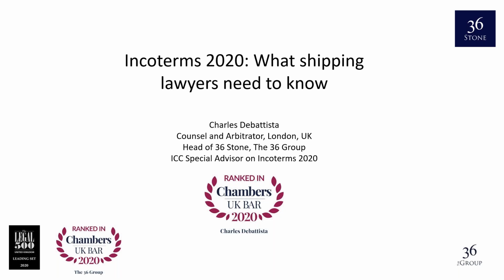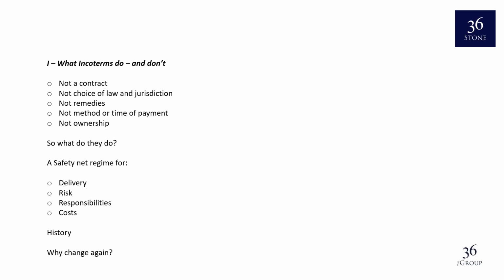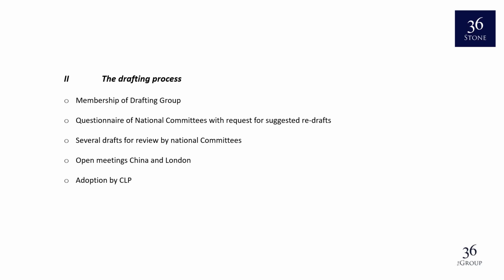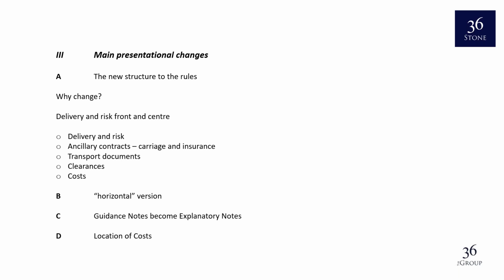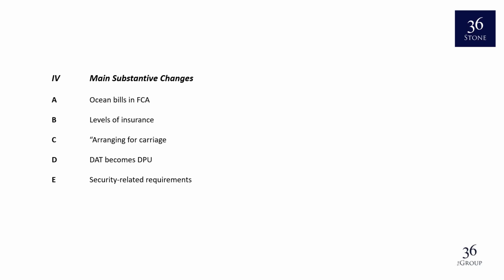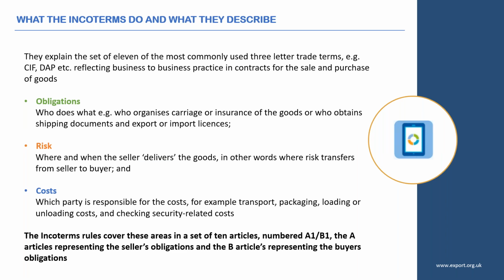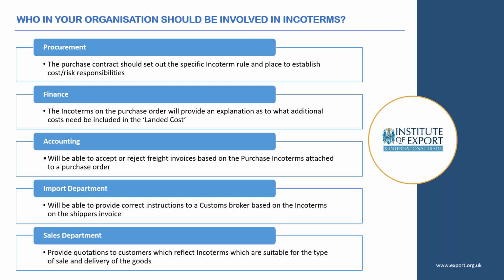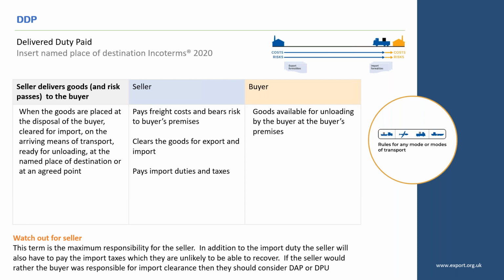ICC Incoterms®2020 - what you need to know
Incoterms® comprise some of the most widely used, but most misunderstood aspects within international trade; they can impact on a number of areas of a company’s operations, including sales, accounts, shipping, operations, compliance and customer service. At the beginning of 2020 we will see the introduction of the latest version of Incoterms® known as ICC Incoterms®2020.

In this one-hour webinar, the Institute of Export & International Trade - an ICC-licensed training provider for the new rules - discuss how Incoterms work, what the major changes in the 2020 version are and what exporters need to know to use them effectively.

We also hear from Charles Debattista from 36 Stone, who was involved in the drawing up of the new terms.

At the beginning of 2020 we will see the introduction of the latest version of Incoterms® known as ICC Incoterms®2020.

Since the UK’s referendum in 2016 to stay or leave the EU, there has been an increase in companies wanting to understand more about import and export processes. Even so, with this surge in interest, Incoterms® is still one area that is most widely used, yet one of the most misunderstood.

If used correctly, they can avoid uncertainty, minimise delay and facilitate smooth operations, transport and payment. If you agree to use a term without understanding the full implications for your business, can result in unexpected costs, obligations and delays.

This one day course will provide a comprehensive overview of the new 2020 version of the terms and the differences between the 2010 version.

The course will also enable UK businesses to be much more cost and risk aware, when negotiating new business deals whatever the future international trade environment holds for the UK after BREXIT.

This course can also be delivered in-house at a location of your choice. Choosing an in-house version of one of our training courses will be more economical where several members of your staff will be attending the session.

Open to Export webinars are powered by the Institute of Export & International Trade – the UK’s only professional body representing international trade, recognised by the World Trade Organisation and the International Chamber of Commerce as a 'Small Business Champion'.

Catch up with all of our webinars